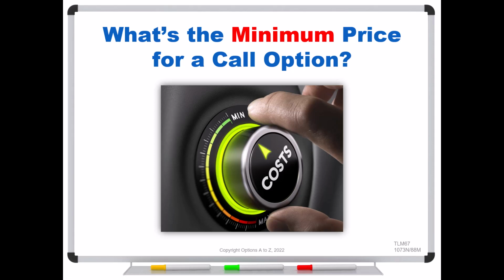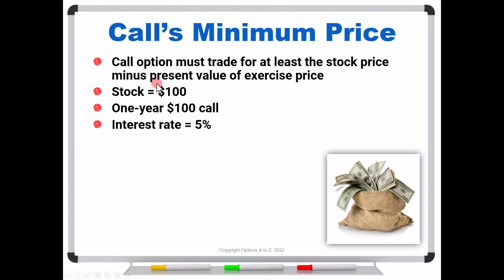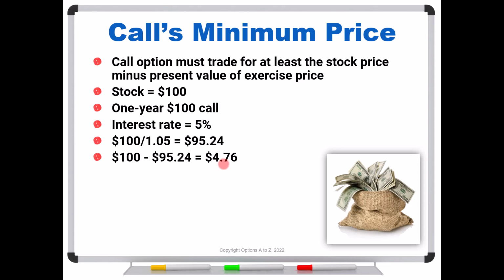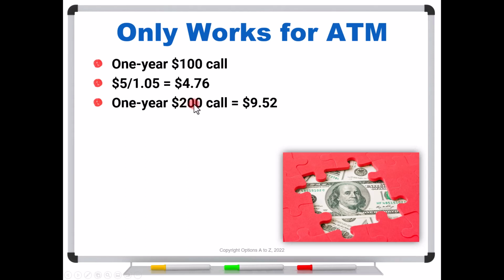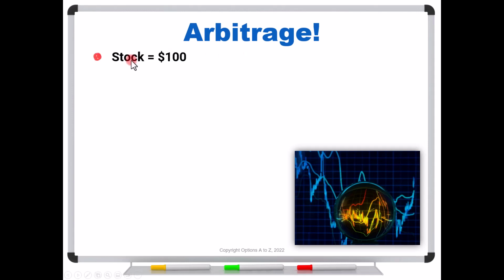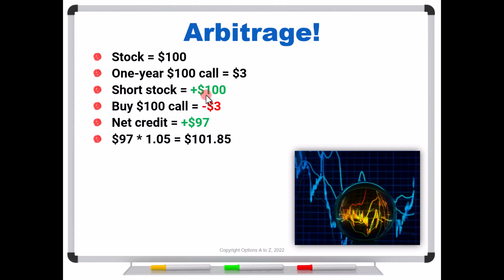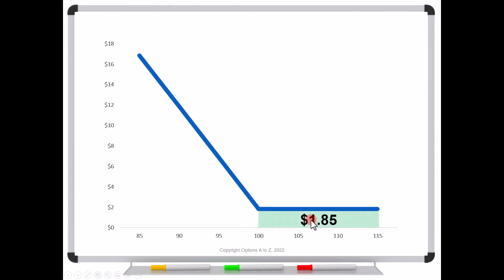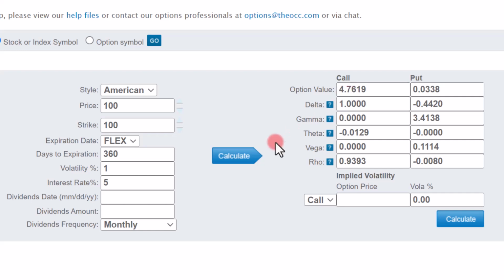What’s the Minimum Price for a Call Option?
In a recent video, I talked about the maximum price of a call. Now it's time to look at the opposite--is there a minimum price for a call?